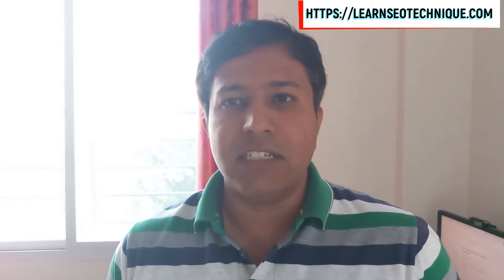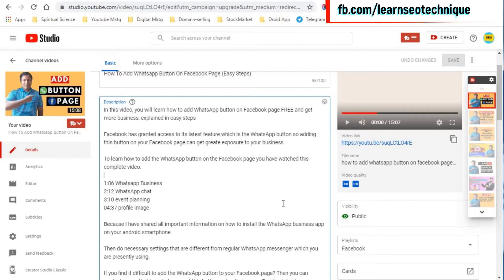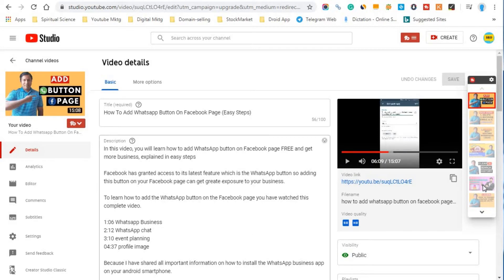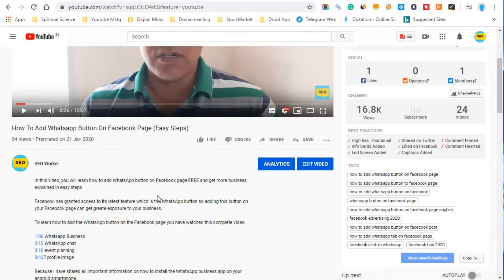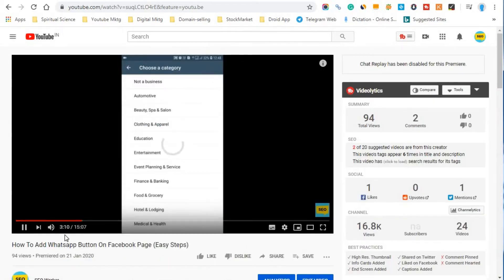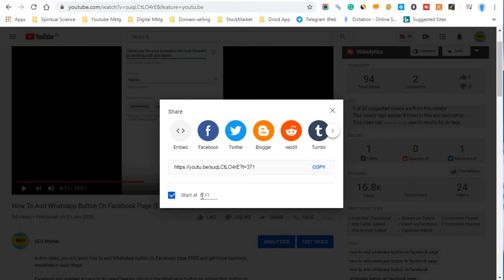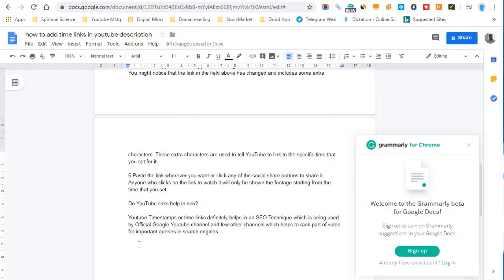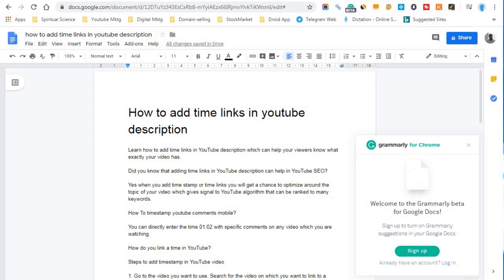YouTube Timestamps - Add Timestamps To Your YouTube Videos | Social Media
Quickly learn how to add timestamps to YouTube video descriptions which will help your video viewers jump to the specific timestamp of your video quickly by digital marketing by harsha s

In this video, you will learn how to add timestamps in YouTube description explained in easy steps to help your viewers know what exactly your video content is about and quickly jump to a specific part of the video.

0:27 How to add time link in youtube description
1:04 This will give a clear idea
1:47 click on the sixth-minute timestamp
3:00 expand description
4:05 time of this video

Did you know that adding a time link in YouTube description can help in YouTube SEO?

Yes, when you add a timestamp in YouTube description or time link you will get a chance to optimize around the topic of your video which gives a signal to YouTube algorithm that can be ranked to many keywords.

This video also covers below topics:
how to add a timestamp link in your youtube video description,
how to add time link in youtube description,
how to add a link to your youtube video description,
how to add a.clickable link in you youtube description,
how to add time links in youtube description,
how to add links to your youtube video description,
how to add link in youtube video description,
how to add a link in your youtube description,
add a. clickable link-in your youtube descripton 2020,
how to add time link in youtube comment,
how to add a clickable link to your youtube video

▶️Samsung Galaxy
▶️Windows 7 64 Bit
▶️K7 Antivirus